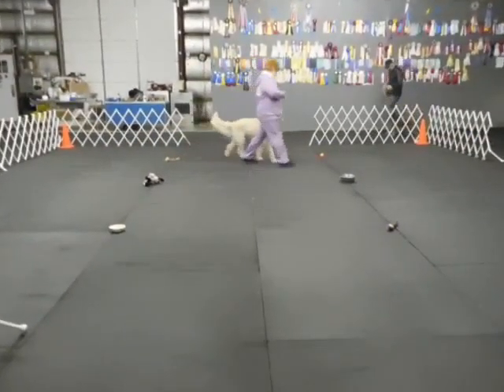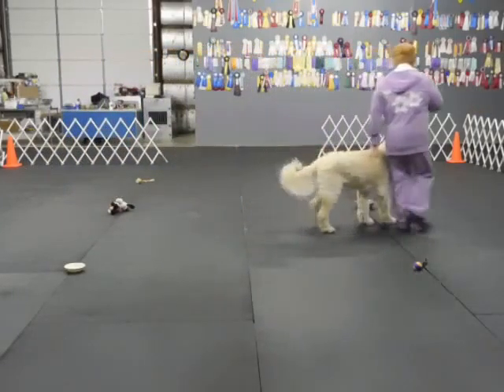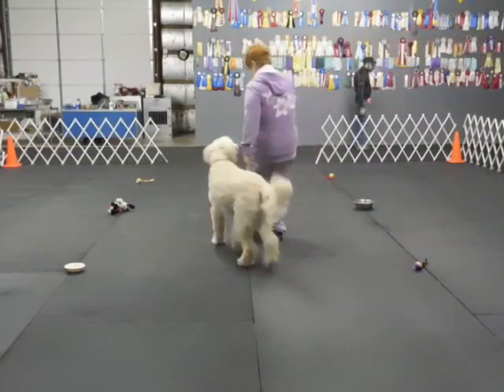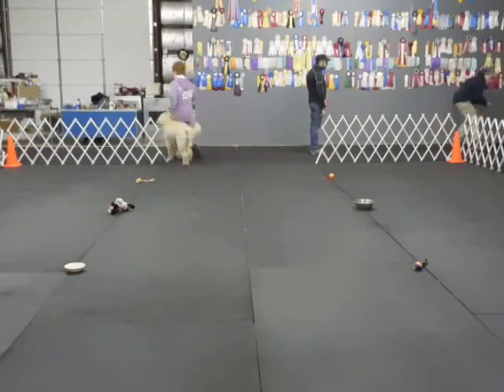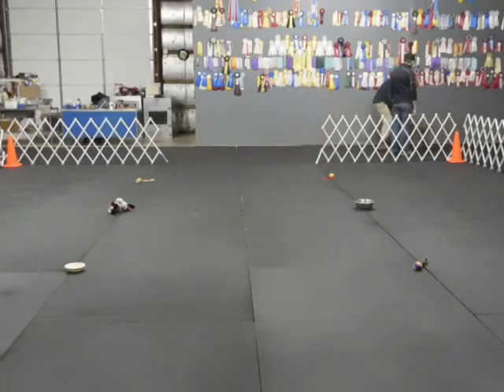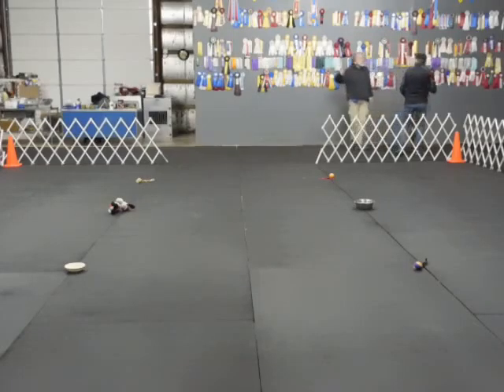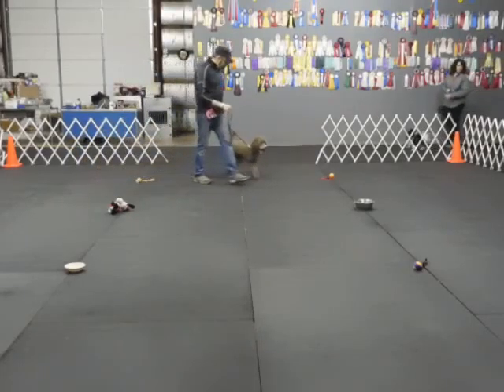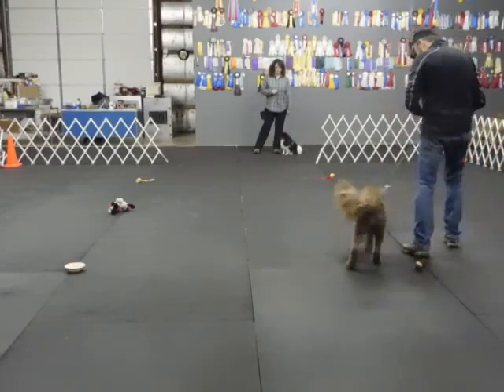Allan Ross Dog Training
Group obedience Tuesday night.  We worked with food bowls and toys. Mike and Chloe, Chris and Skylar, Arcady and Nola, Sue and Onslow.